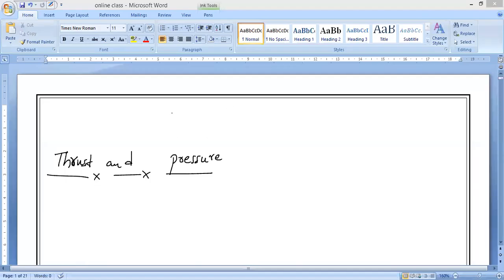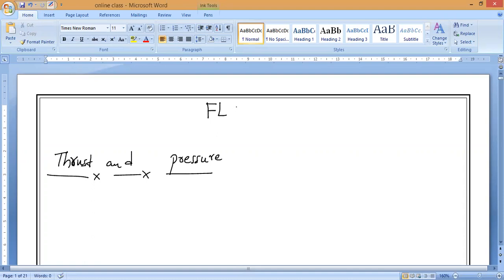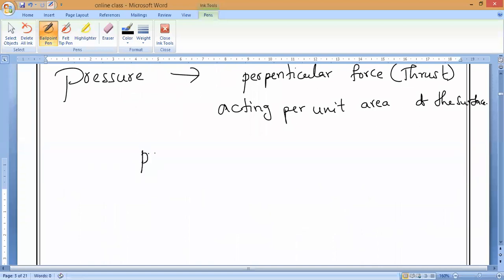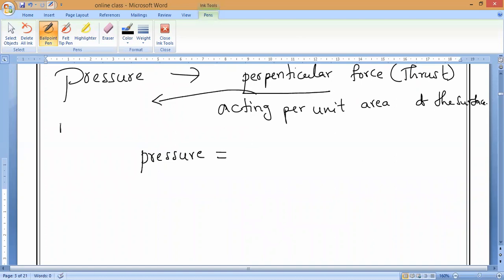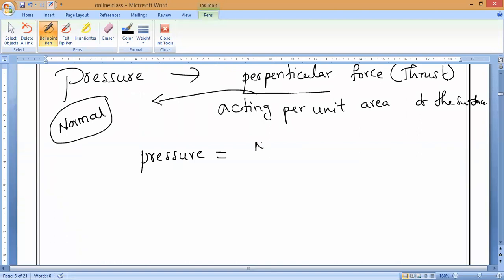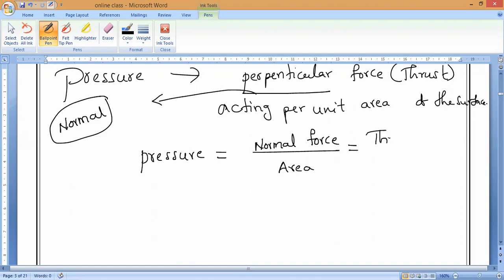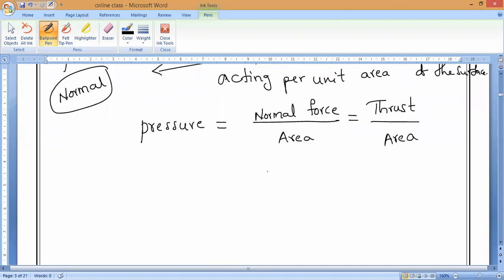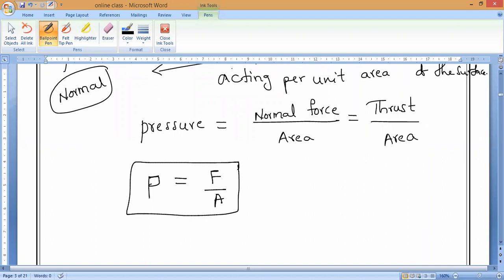Introduction to Flotation-Thrust and Pressure.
@mnracademy Introduction to Flotation-Thrust and Pressure.